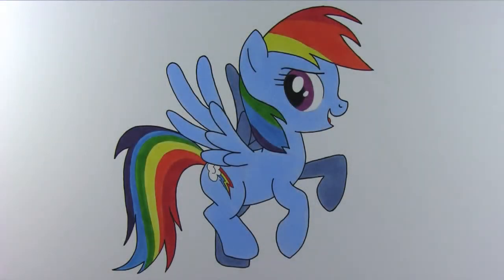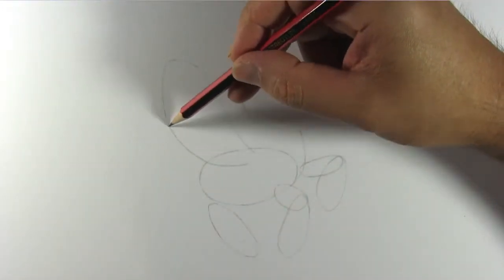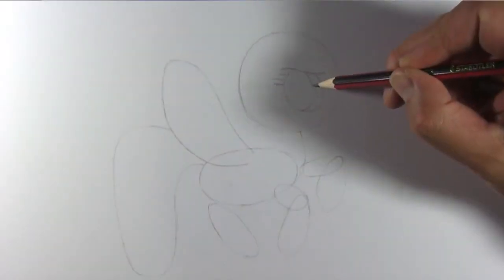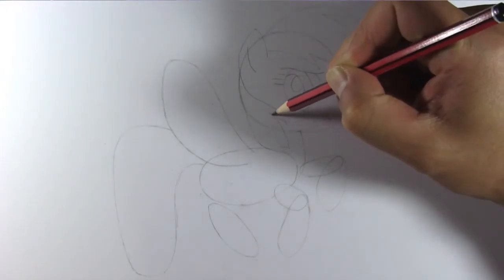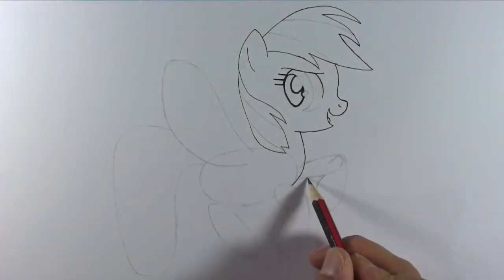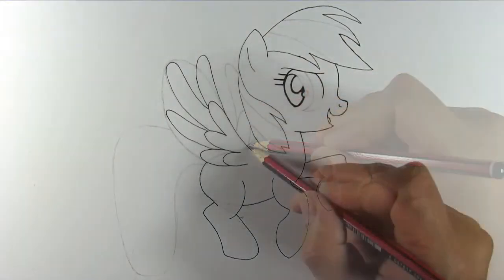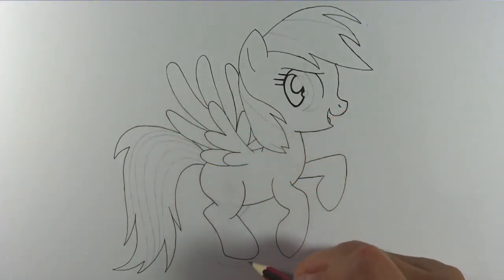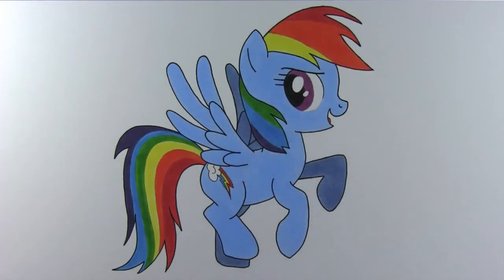How to Draw Rainbow Dash